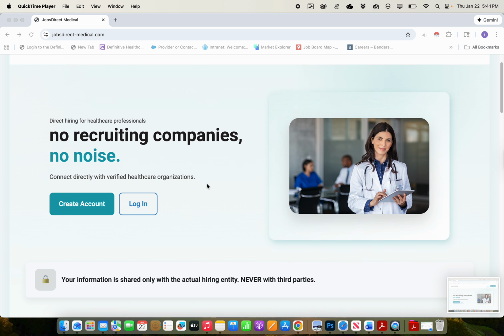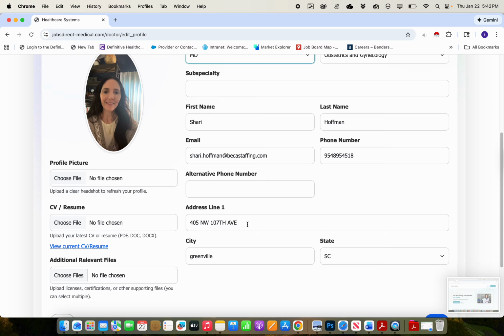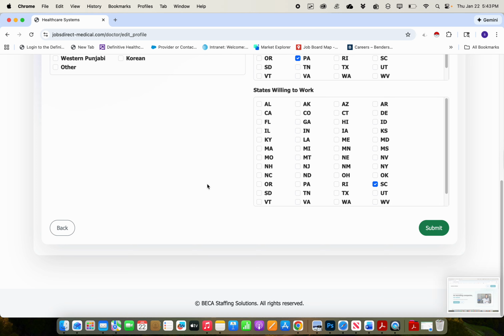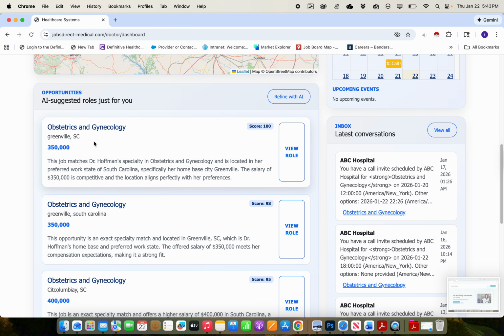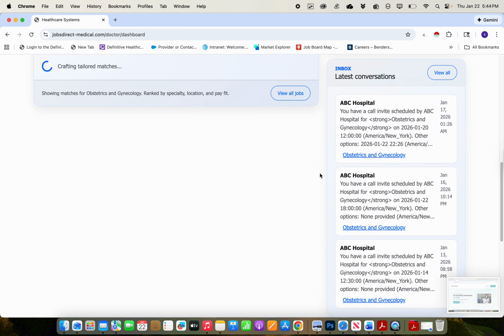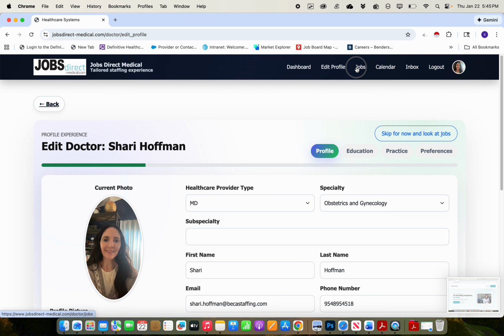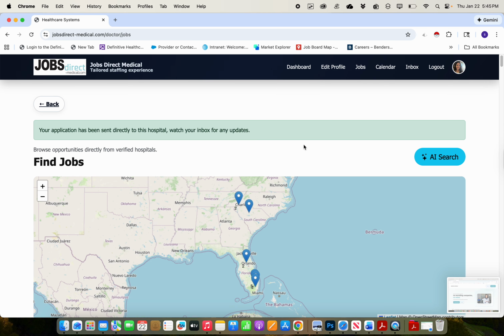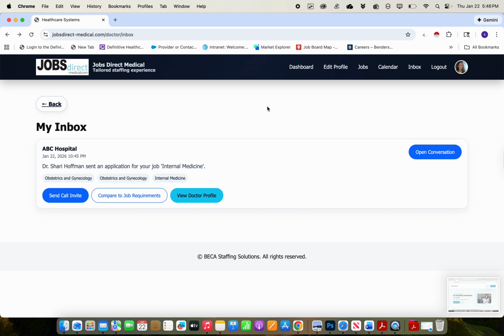Healthcare Provider Tutorial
A tutorial for healthcare providers to learn the features in JobsDirect.